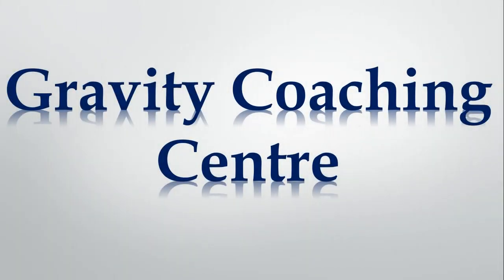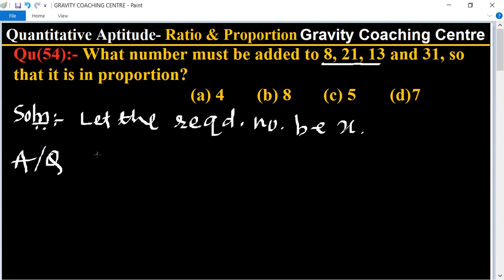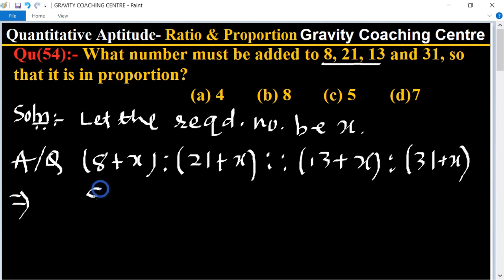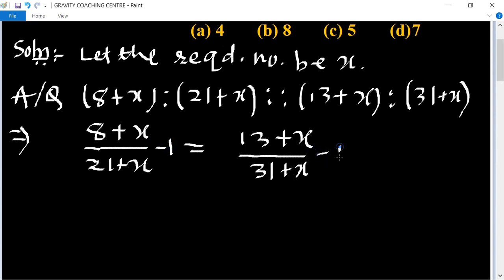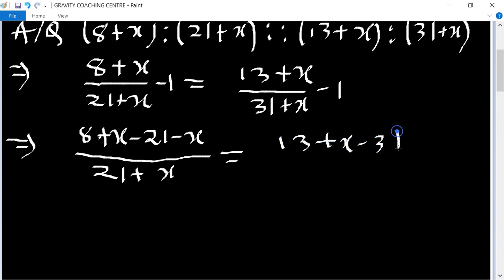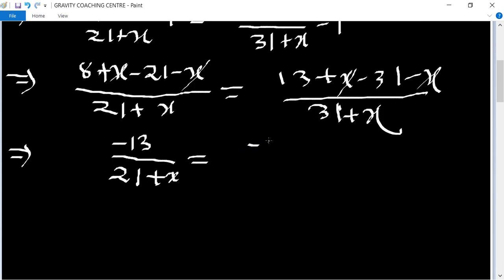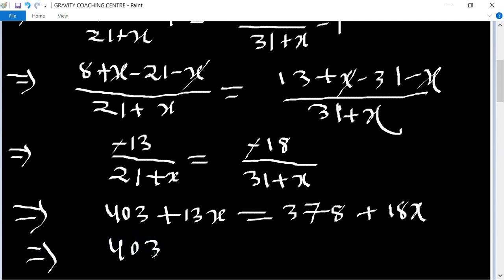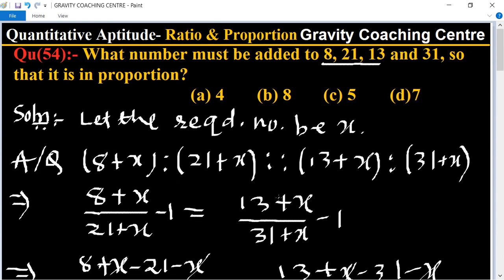Q54 | What number must be added to 8, 21, 13 and 31, so that it is in proportion?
QUANTITATIVE APTITUDE:-
RATIO AND PROPORTION
Ratio:-
a:b=a/b
Proportion:-
bxc=axd
a:b::c:d
a:b=c:d
a/b=c/d
Properties of Ratio & Proportion:-
(I) Invertendo:-
If a/b=c/d then b/a=d/c.
(II) Alternendo:-
If a/b=c/d then a/c=b/d.
(III) Componendo:-
If a/b=c/d then (a+b)/b=(c+d)/d.

Qu(54):- What number must be added to 8, 21, 13 and 31, so that it is in proportion?√